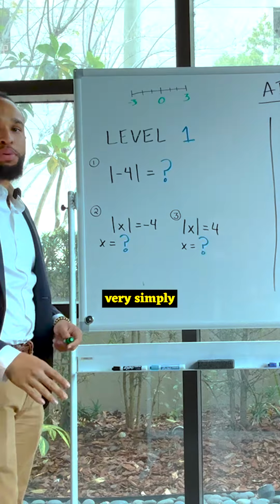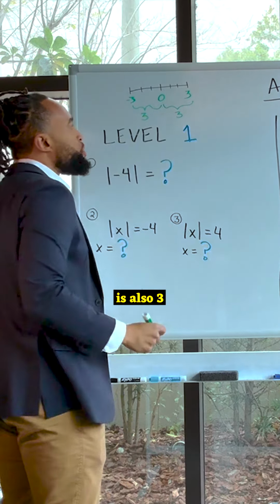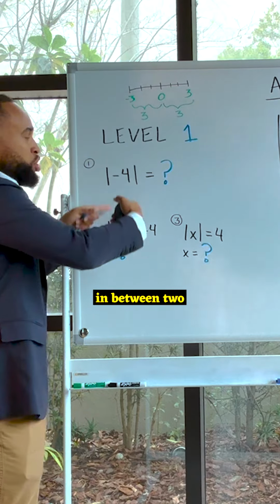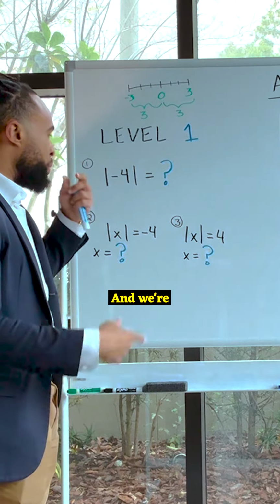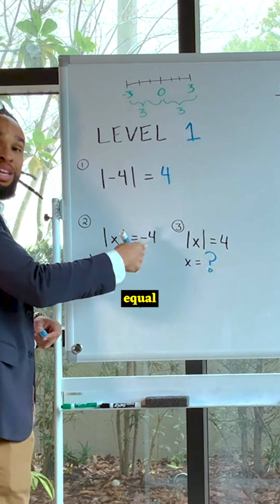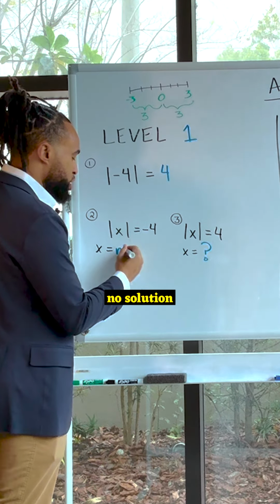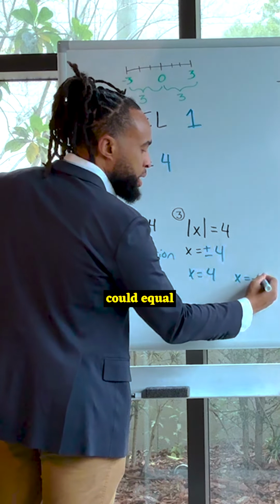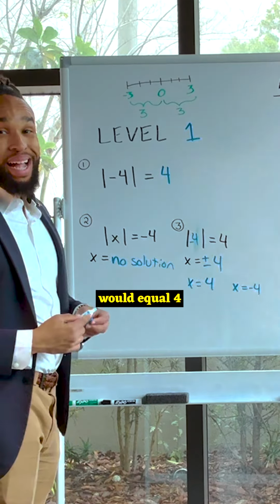Absolute Value Explained in 2 Minutes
In this 2-minute tutorial, I break down the concept of absolute value to help you better understand algebra.